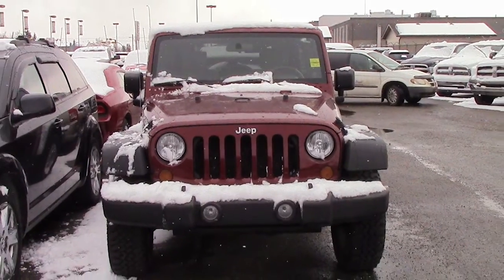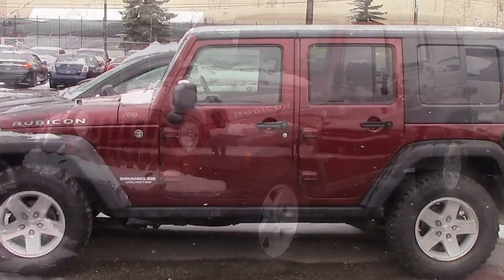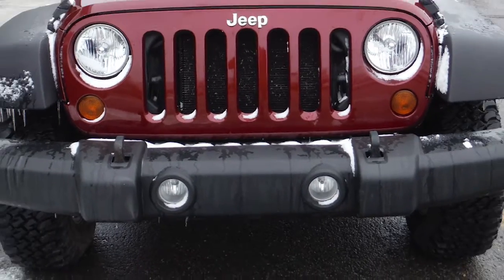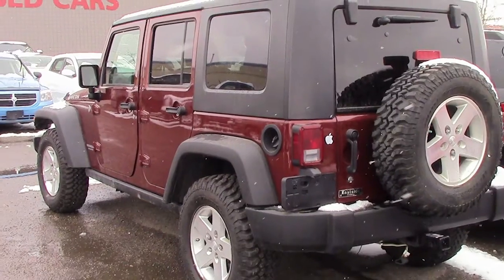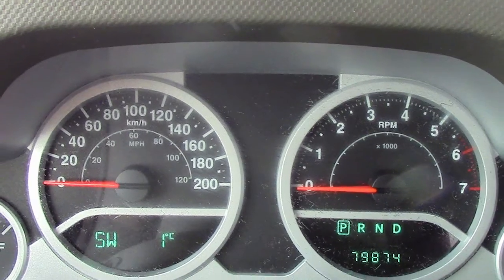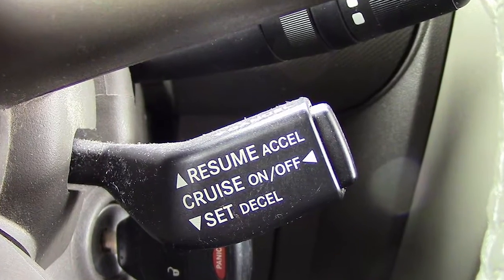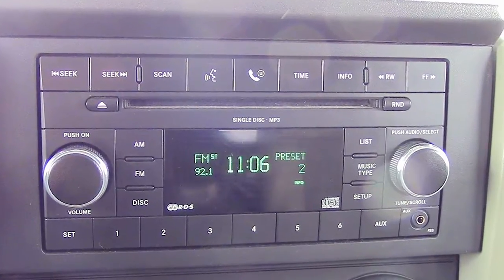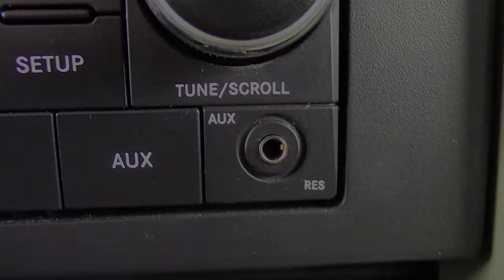2008 Jeep Wrangler Unlimited Rubicon for Dale - Eastside Dodge - Calgary Alberta